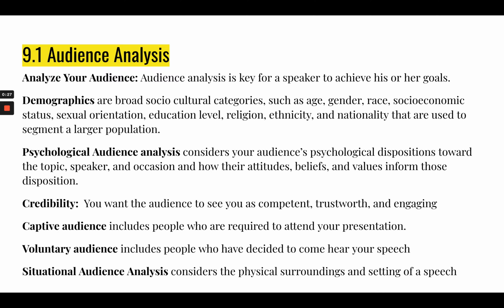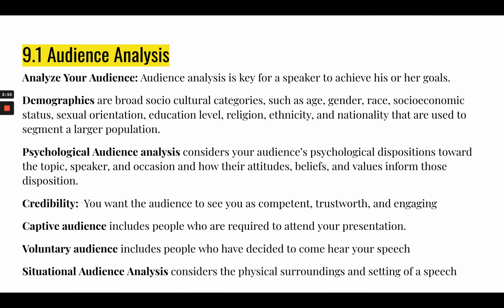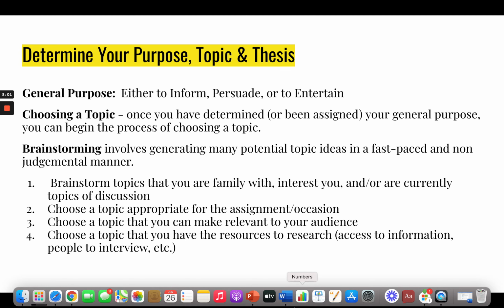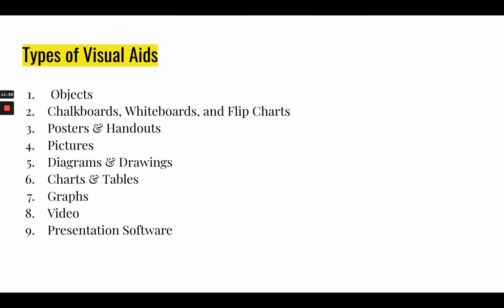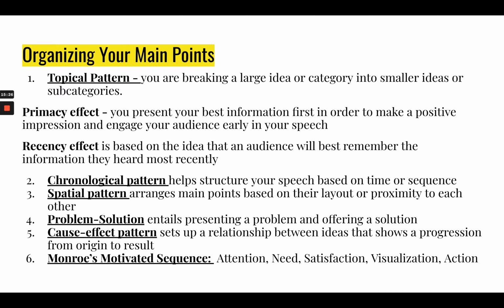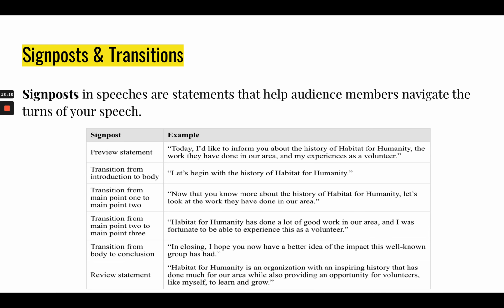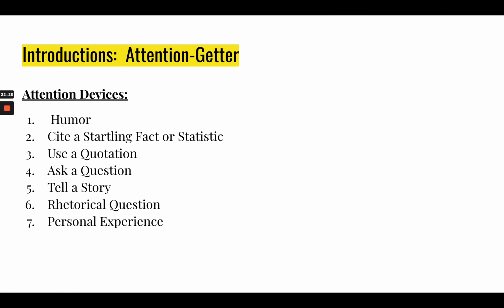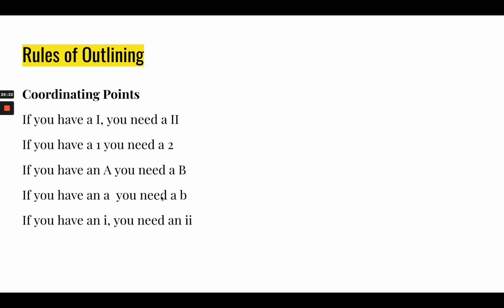SPCH 1090 Chapter 9 Preparing a Speech